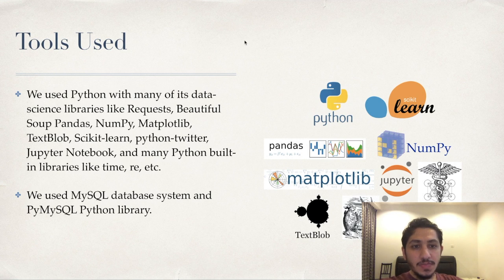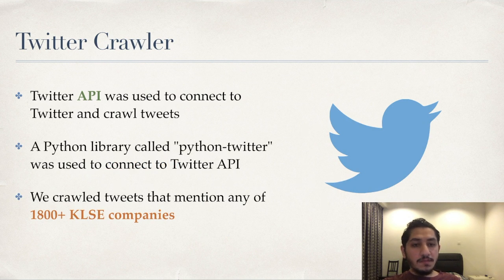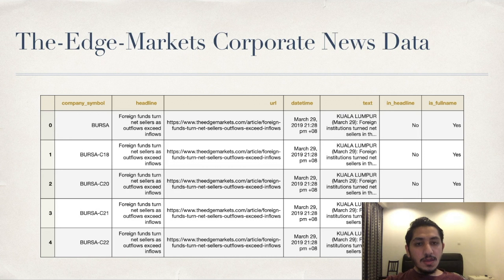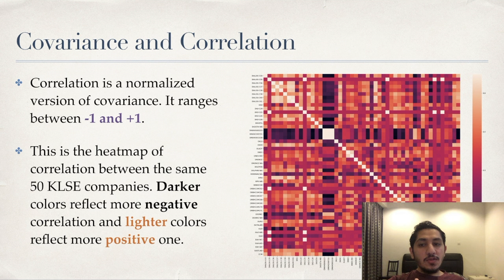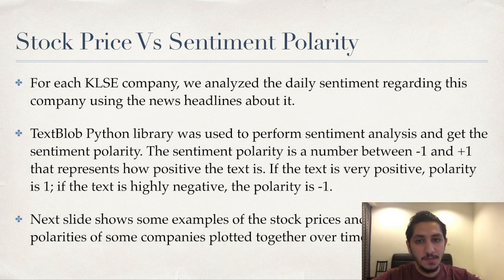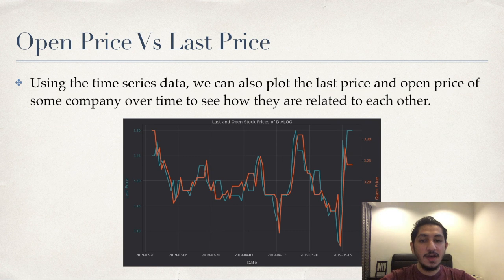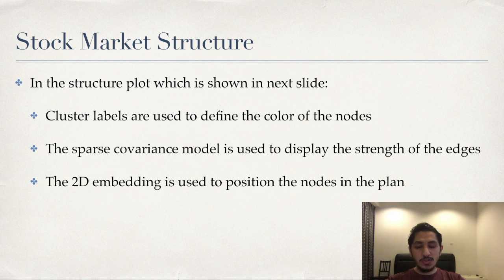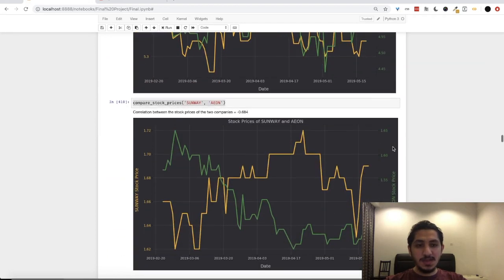Data Mining Assignment Presentation (Ammar Alyousfi)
Name: Ammar Alyousfi
Metric No.: WQD170064